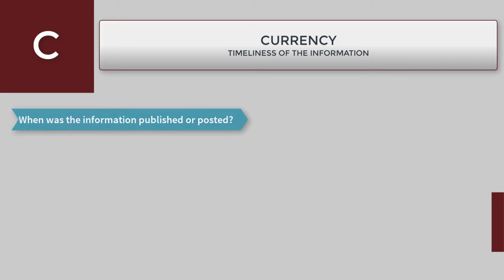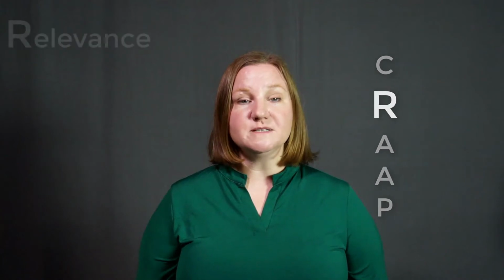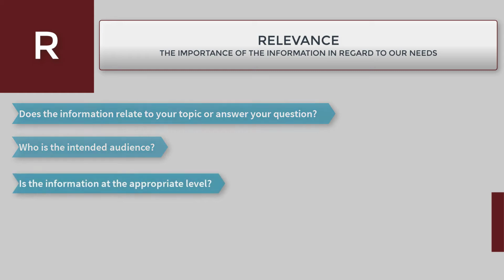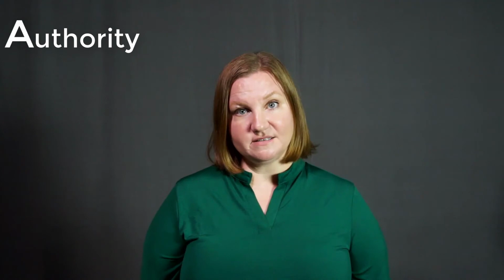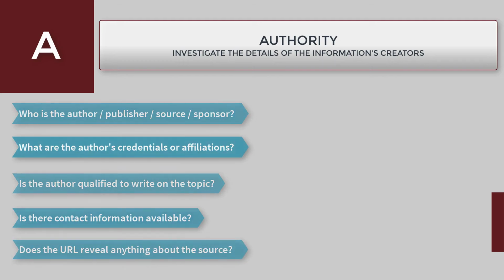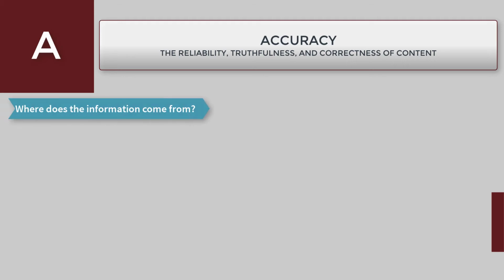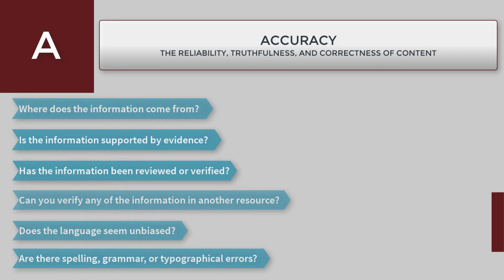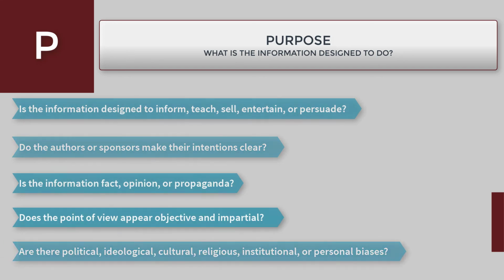Evaluating Resources - The CRAAP Test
Texas A&M University Galveston
The Williams Library
Information Literacy

References

American Library Association. (2015). Framework for information literacy for higher education.

Blakeslee, S. (2004). The CRAAP Test. LOEx Quarterly, 31, 6-7.

Brannon, B., Cataldo, T., Kear, R., & Faniel, I. (2021, March 17). What's format got to do with it?: The role information formats play in evaluating search results. WebJunction.

Buhler, A. (2021). Researching students' information choices: Determining identity and judging credibility in digital spaces. University of Florida.

Caulfield, M. (2019, June 19). SIFT: The four moves. Hapgood.